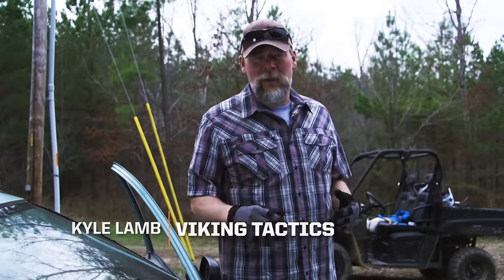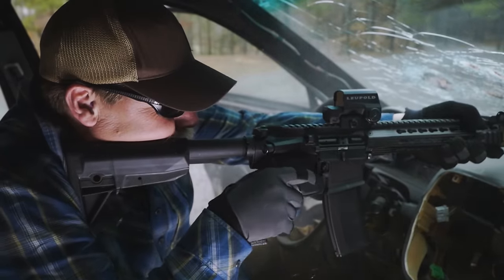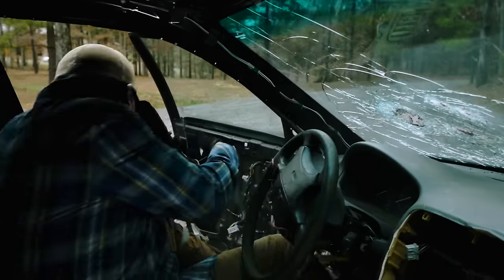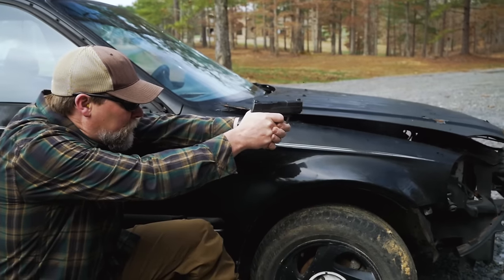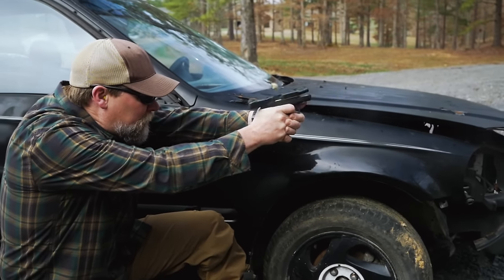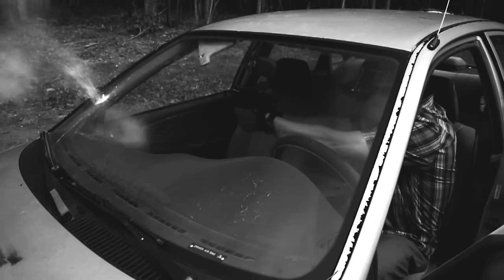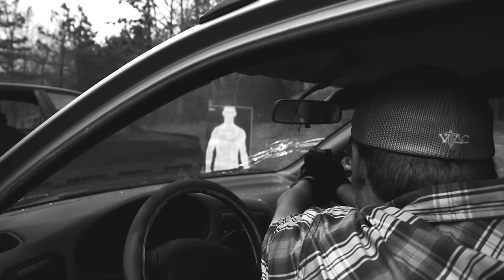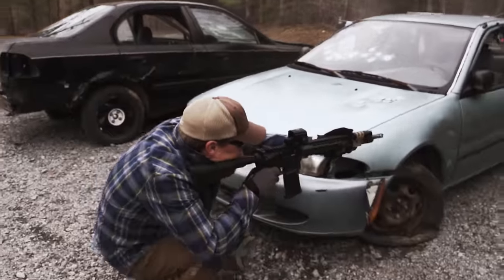How to Shoot Through a Glass Windshield with Kyle Lamb | 5.11 Tactical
There's a difference between shooting through flat glass and the curved glass of a vehicle's windshield. 5.11 Ambassador Kyle Lamb of Viking Tactics demonstrates the unpredictability of this situation and offers training advice should you ever experience this in a real-world situation.

About 5.11
The right mindset, training, and gear are what separates those who are ready and those who are not. Ready to help those in need, ready to protect and serve, and ready to crush goals. 5.11 embodies this mindset of preparedness. We make the gear for those individuals who are ready for any mission.